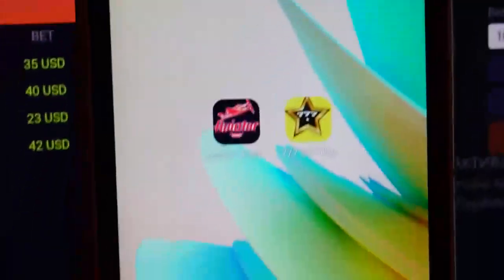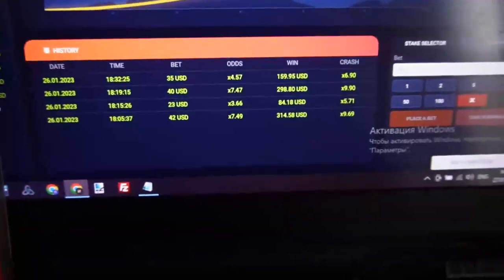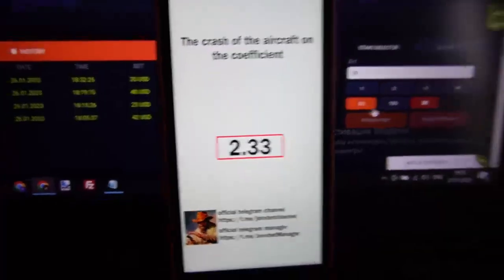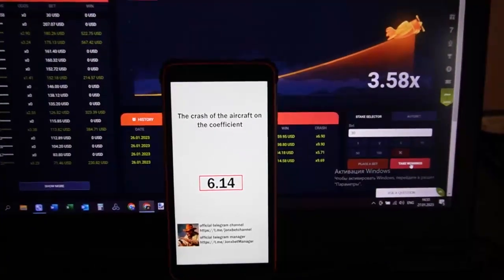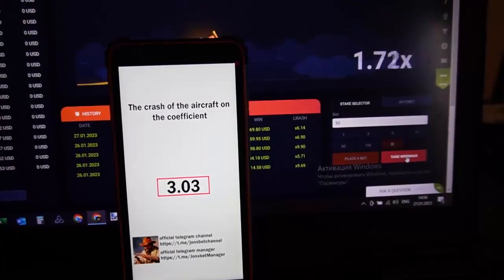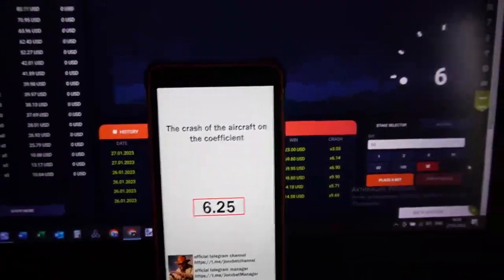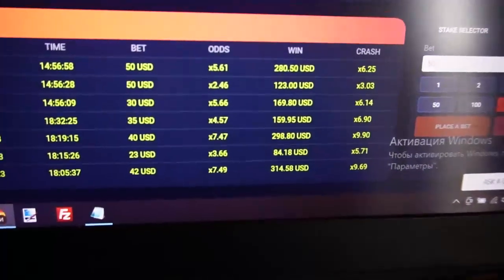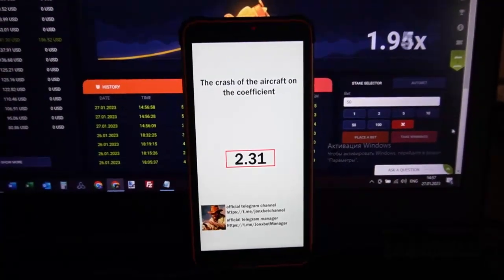I'm winning of with haka for aviator predictor on website 1xbet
Our collective always updating and improving hack. This robot allows me to correctly work with ease and I can not worry that I'd lose the bet. It's in general is unthinkable. Soon wait for the video clip on our channel script aviator predictor and remaining software. So meet new release script. On 1xBet always pays pays cash flow on the account balance. The bug is running on Windows and Smartphone and is continually updated. I am finishing buddies We should meet in 1xgames.

telegram account linck for communication